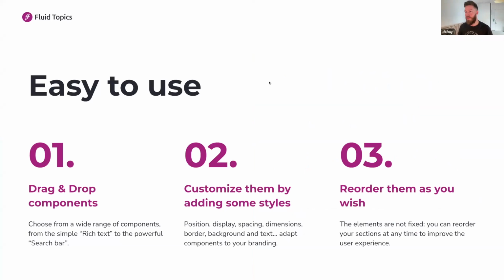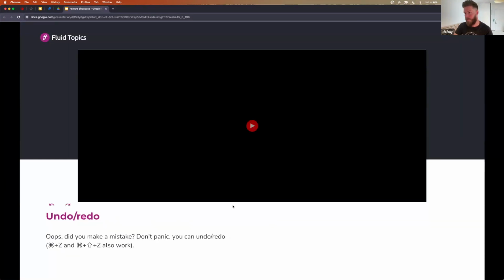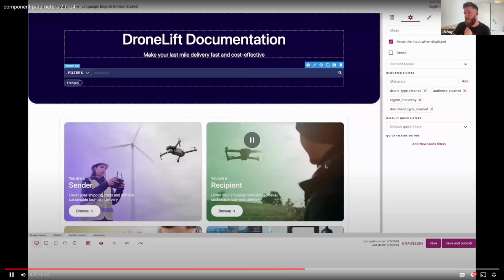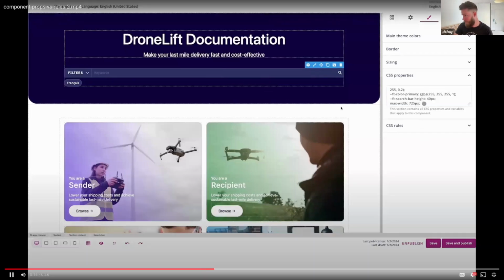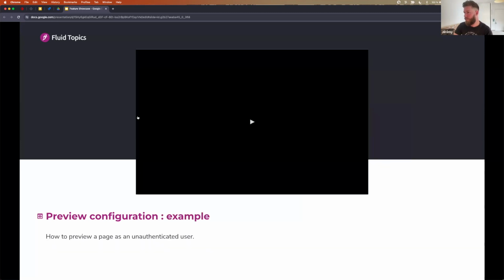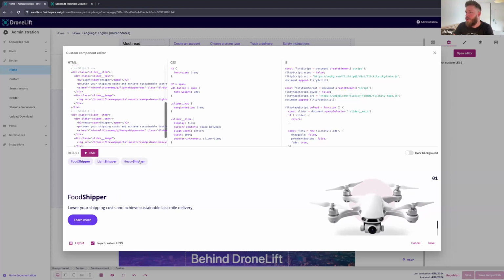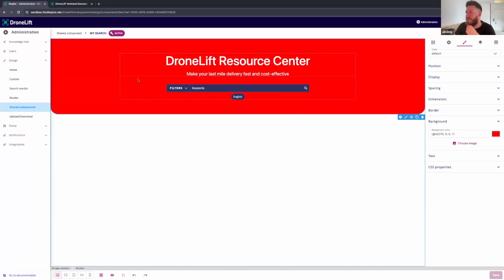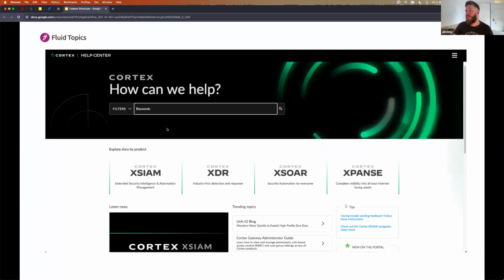Feature Showcase #1 - The Page Designer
The Fluid Topics Page Designer enables you and your team to easily build and customize your documentation portal with a variety of “drag and drop” components through our WYSIWYG editor.
You can create different home pages and landing pages, personalize layouts, branding and other design elements in full autonomy.

This demo covers everything you need to know about the Page Designer.